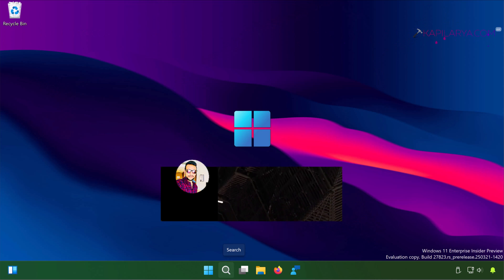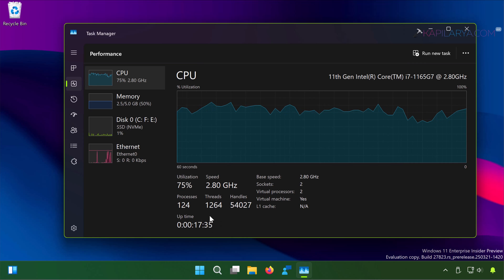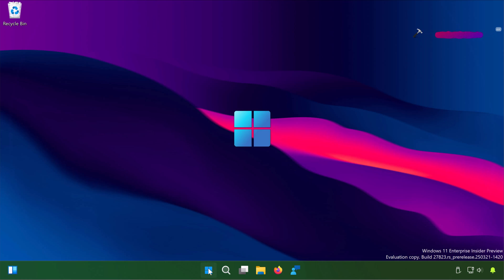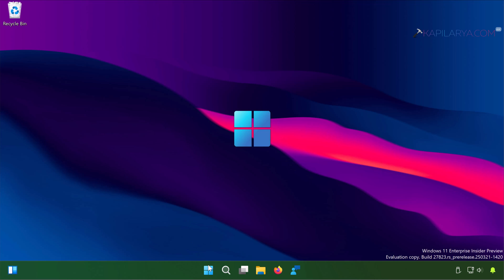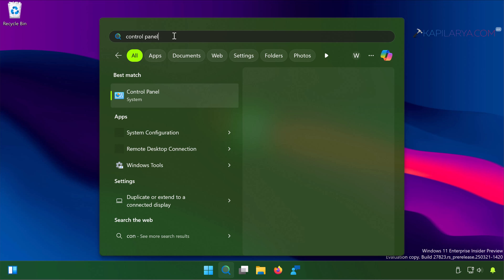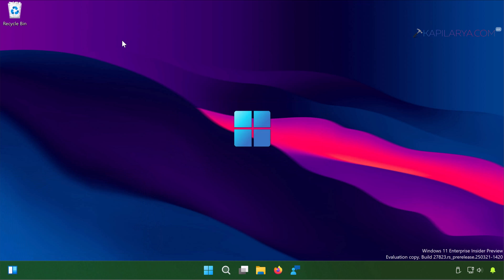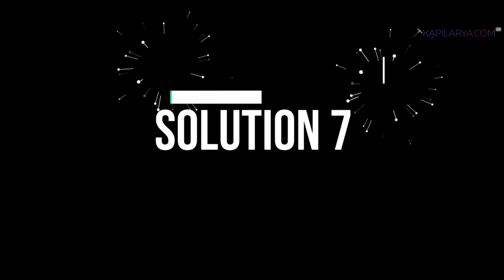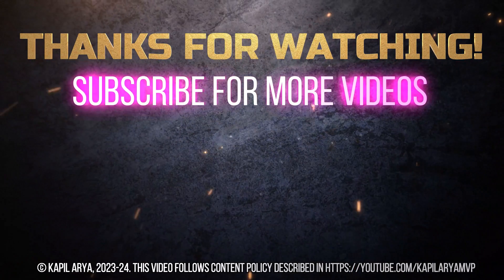Fix Windows 11 keeps shutting down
This video will show you how to fix Windows 11 keeps shutting down problem.

Chapters:
00:00 Intro
00:17 Windows 11 not shutting down
00:44 Solution 1
01:26 Solution 2
02:08 Solution 3
03:12 Solution 4
04:05 Solution 5
04:57 Solution 6
06:17 Solution 7
07:11 End screen

Covered so far:
Windows 11 shutting down automatically
How do I stop Windows 11 from automatically shutting down
Windows 11 randomly shuts down
Laptop automatically shut down without warning
Windows 11 shuts down after a few minutes